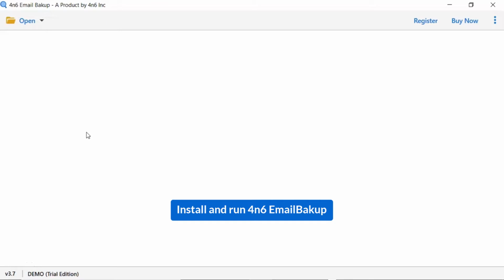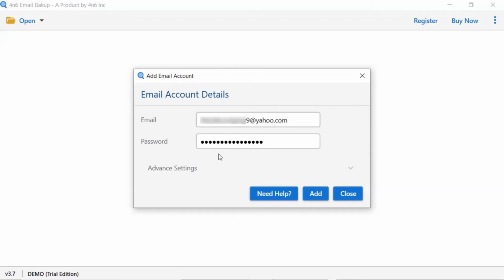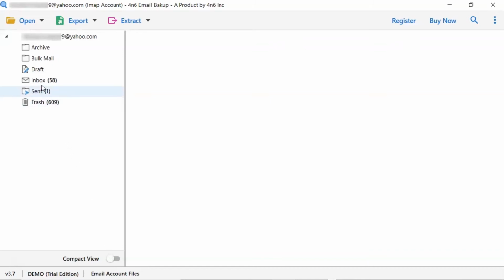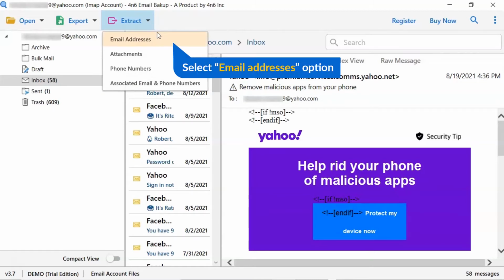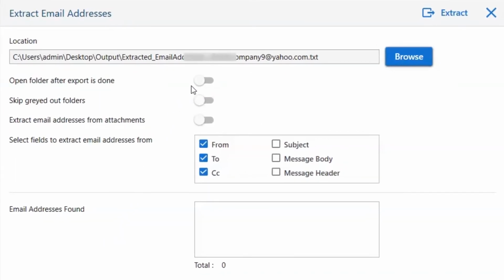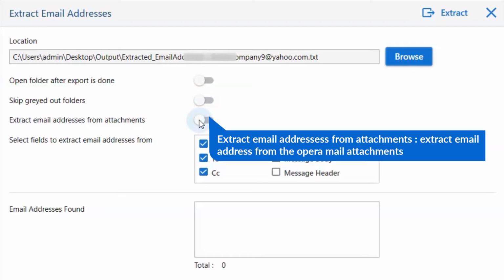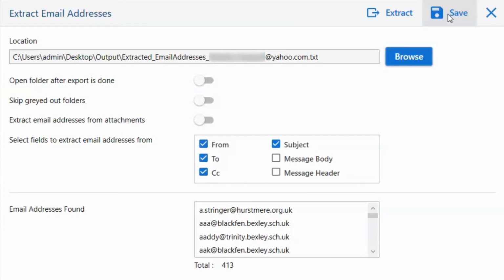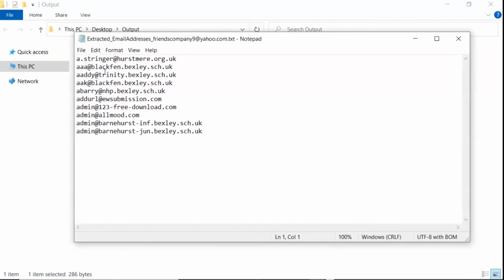How to Extract Email Addresses from Yahoo Account – Complete Guide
In this video we will discuss about how to extract email from Yahoo account? There are users who are looking to extract email addresses from Yahoo account for their convenience, but they are facing issues in performing this task. It is a professional tool but still there is no need to learn any kind of technical skills to operate this amazing utility.

This tool can be use with ease by both professional and non – professional users, in fact novice users will also not face any kind of difficulty in using this tool. This software offers users many useful features to extract email addresses from Yahoo mail account. User can also extract some selected email addresses with the help of this application.

Demo version of the tool is also available in which user can extract up to 10 email addresses from each folder. For unlimited extraction and more features users can buy the licensed version of the tool.

Now, let’s have a look towards the working procedure of the application.

How to extract email addresses from Yahoo email account – Steps ?

Follow some simple steps to complete this process.

2. After that, click on open tab and select add account option.
3. Then, enter login credentials of yahoo account after that and click on add.
5. After that, browse destination location to save output data.

6. Now click on start extraction button to continue the process.

Blueprint
0:00- Introduction
0:39- Enter Yahoo credentials
1:28 – Select email to get detailed preview
1:44 – Extract email addresses
2:01 – Browse location
3:02 – Start extraction

To create app password, follow instructions given in below link
Yahoo App Password:
• If you are a Yahoo Small Business Mail user, then you need to follow this link: